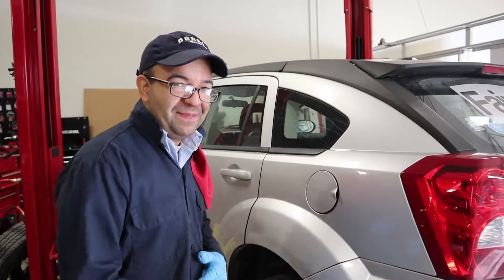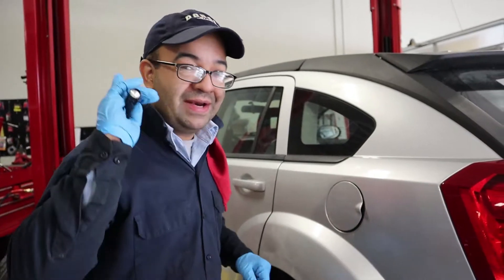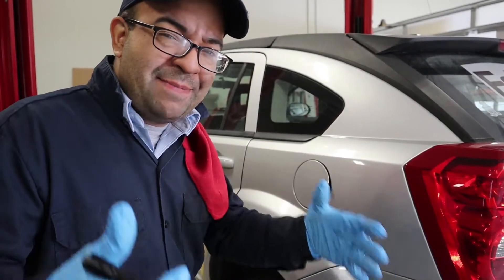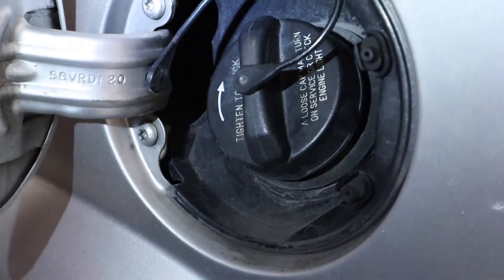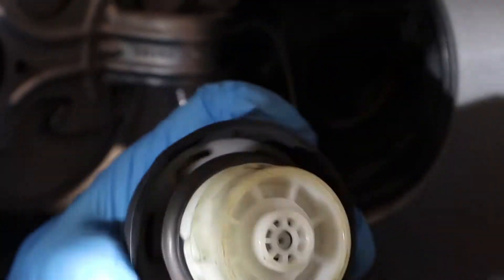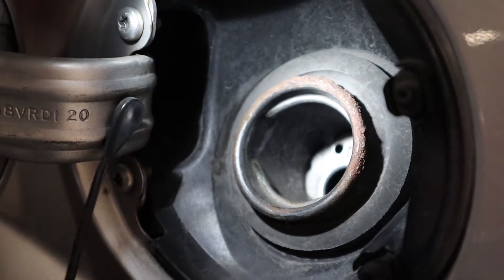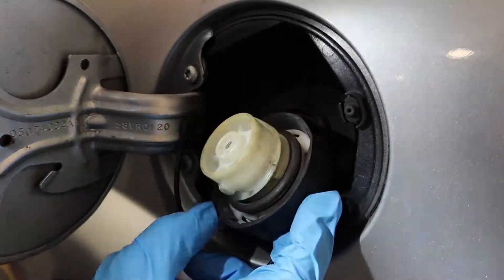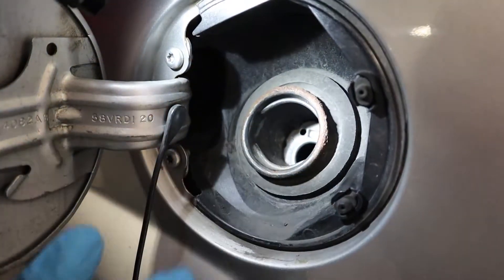2009 Dodge Caliber P0456 EVAP System Small Leak Fix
2009 dodge caliber P0456 EVAP System Small Leak Fix

In this video Alfredo Perez is going to take about the error code P0456 (Small Leak) on a 2009 Dodge Caliber. The solution can be replacing the gas cap or the entire filling neck. If you have any questions about this car leave it in the comments below.